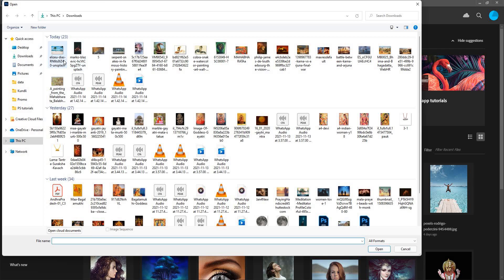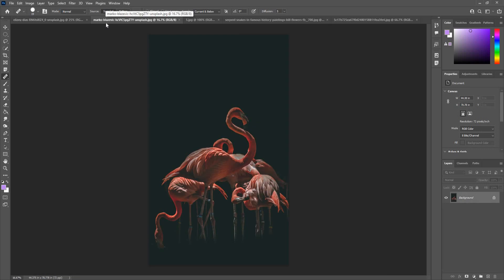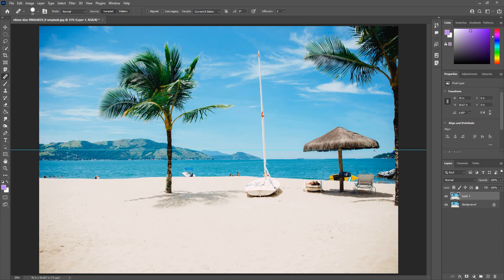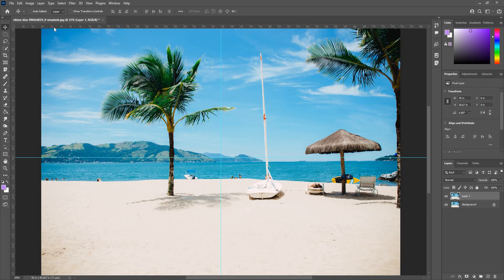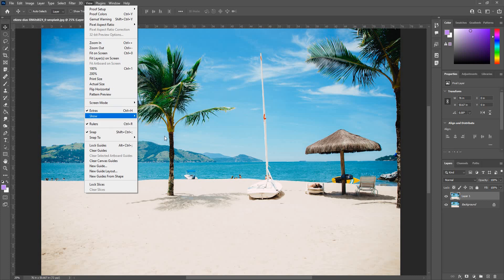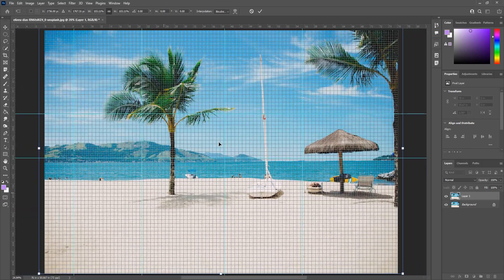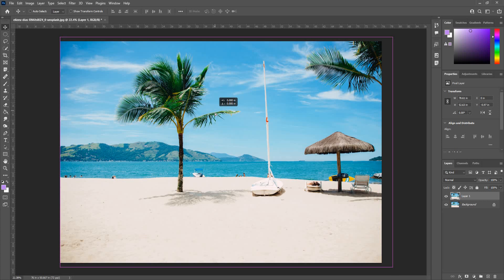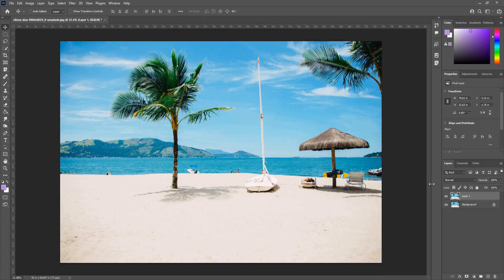Working with Multiple Images, Rulers, Guides & Grids in Adobe Photoshop